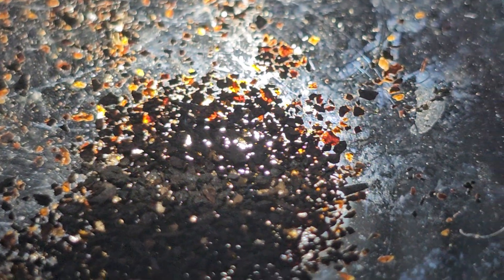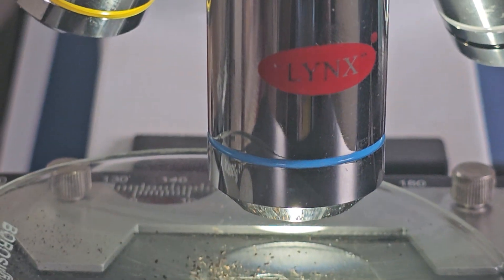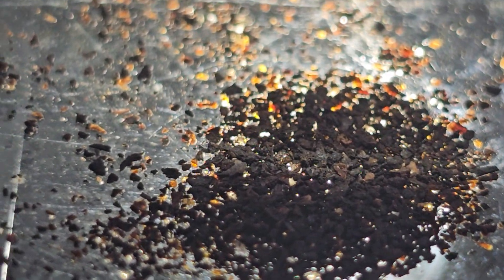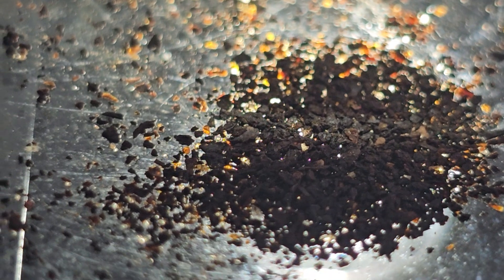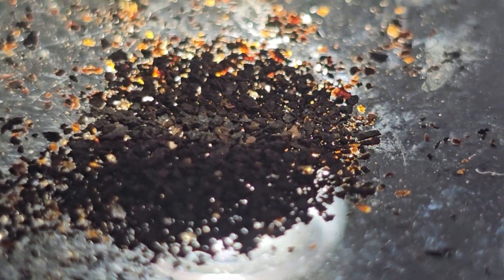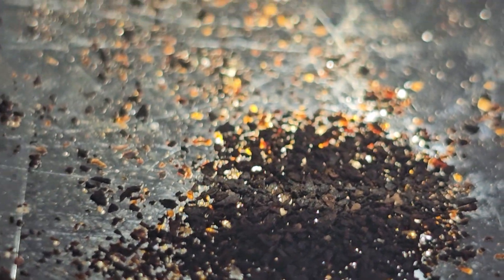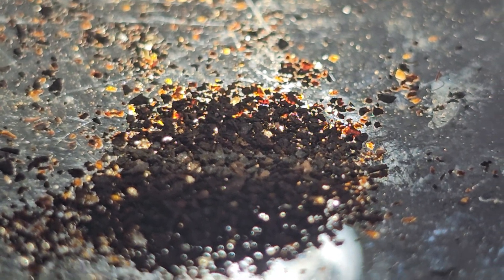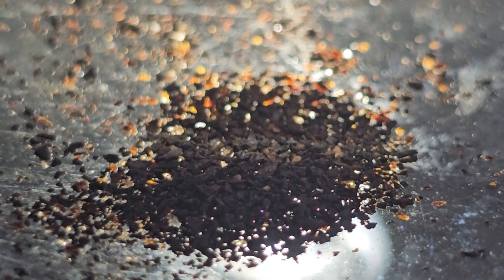Detection of Gold, Silica, fire resistant Melanin in heavy fraction of Termitomyces robustus ash (2)